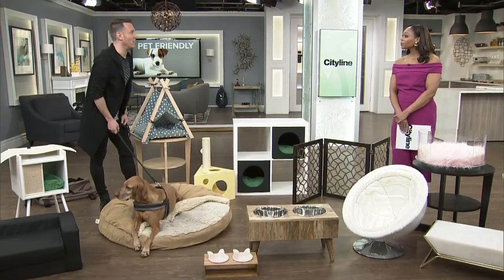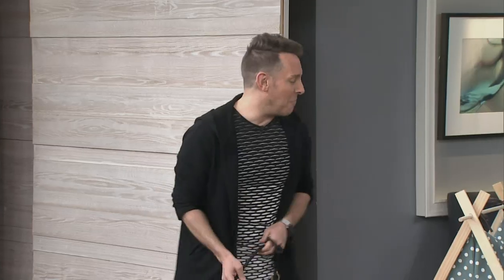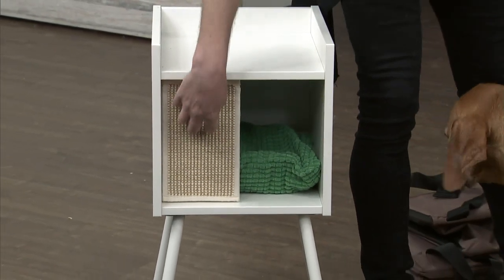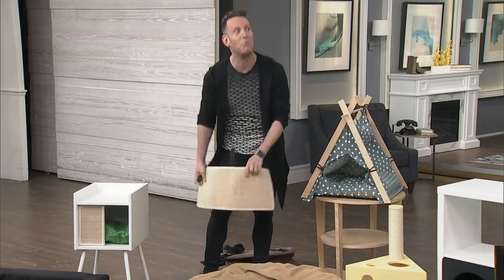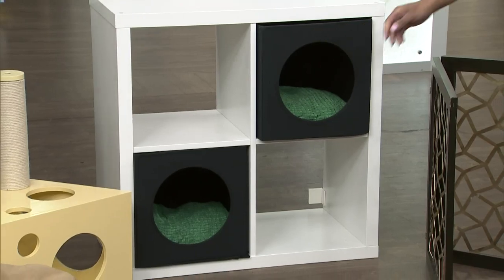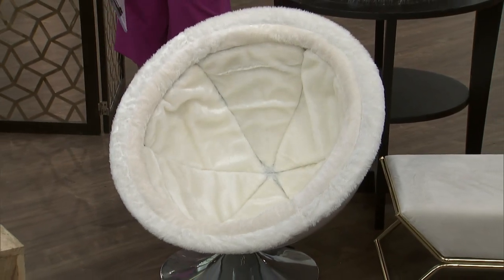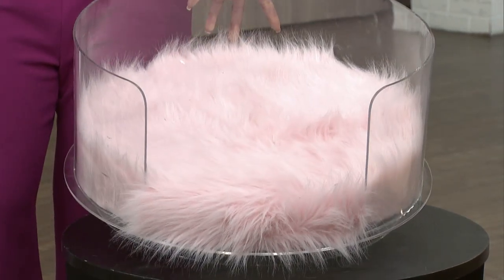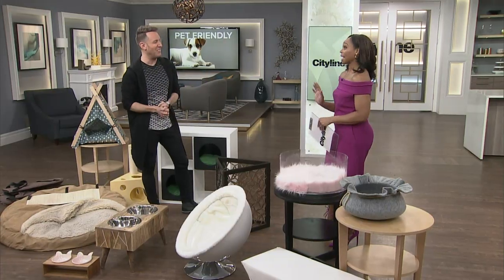10 purfect pet furniture pieces you wish they made in your size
Designer Shai DeLuca-Tamasi, reveals the latest in modern pet furniture purrfect for your furry friends.